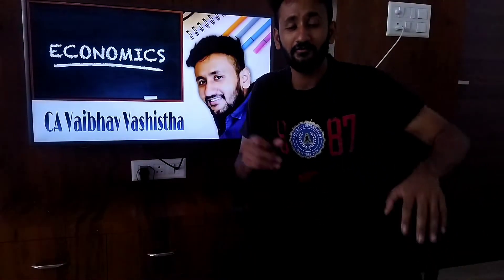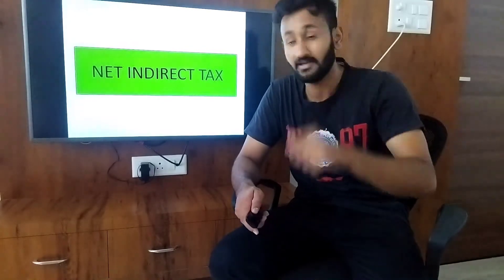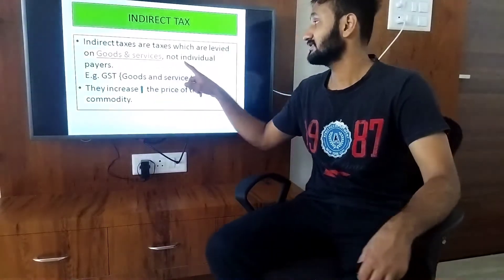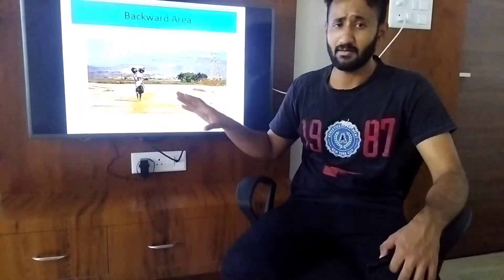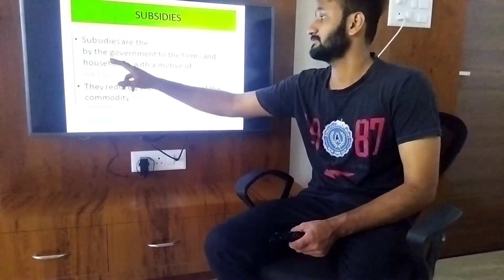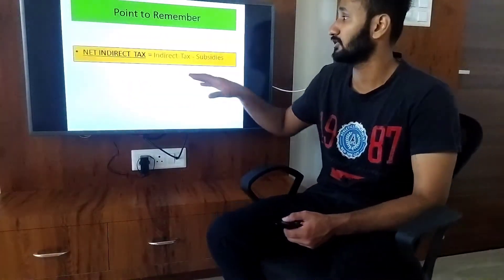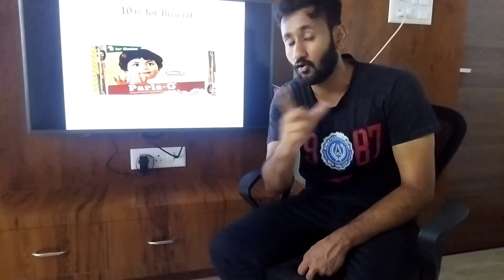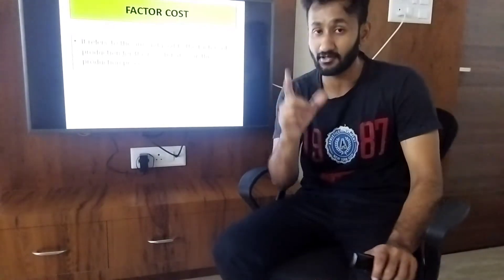National Income | Economics | Net Indirect Tax | Macroeconomics | Session 22-23 | Class 12 | CA IPCC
Score 100/100 in Economics
Notes with pictures so that you are able to retain everything and face no problem in case studies😊

Hi students,
I will be providing you with all the classes of your Economics and Business studies here at free of cost.
If you face any doubts, you can reach me out at Instagram.
Username : Vaibhavvashishtha97